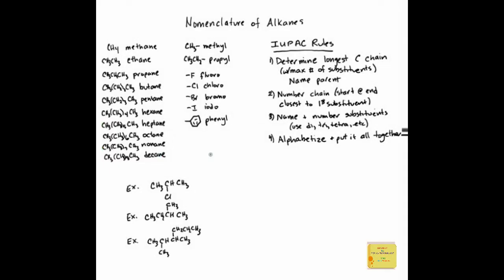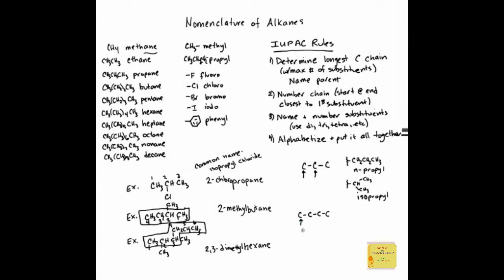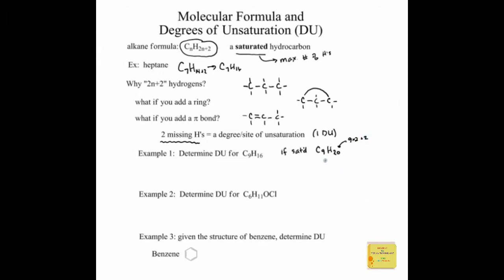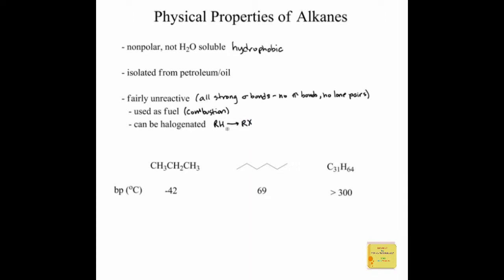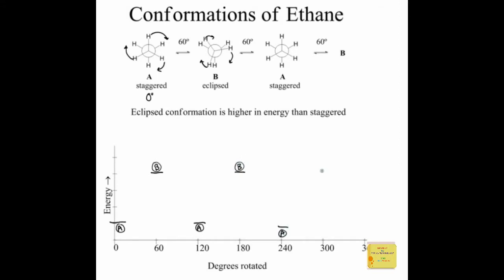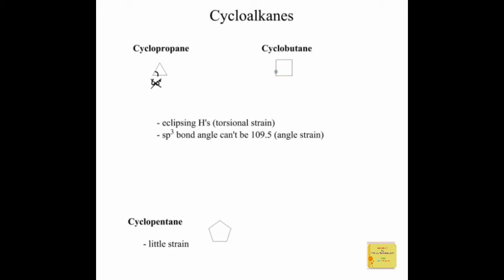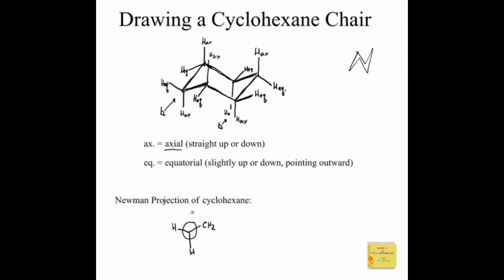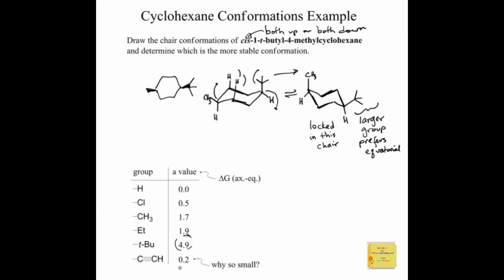Alkane Structures, organic chemistry.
Alkane Structures